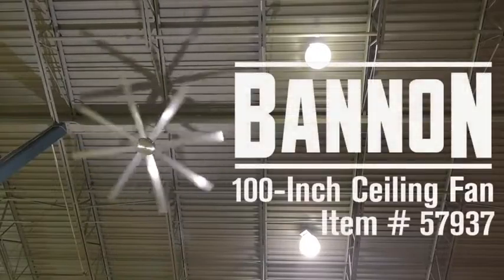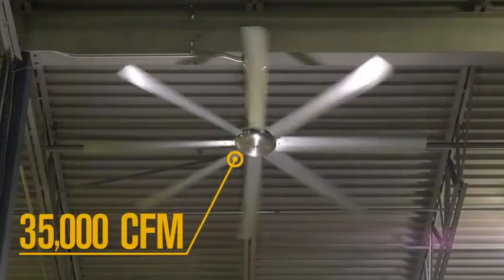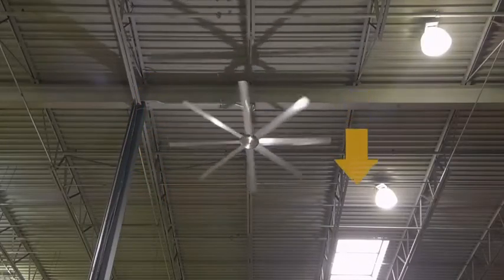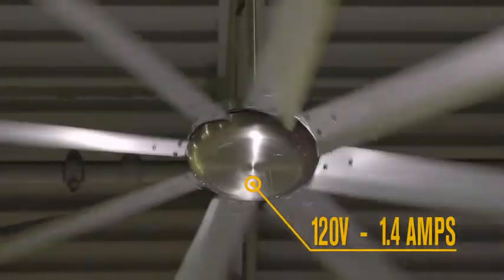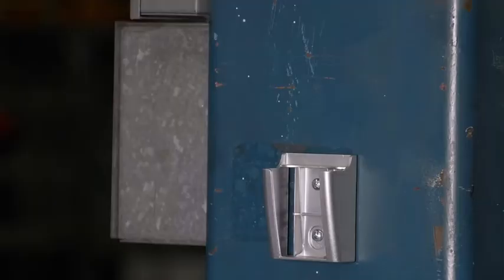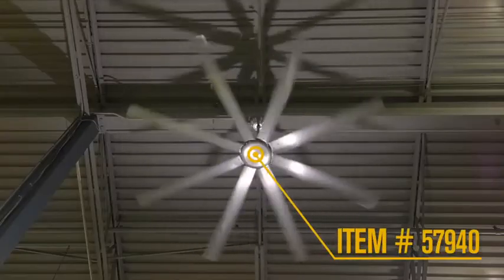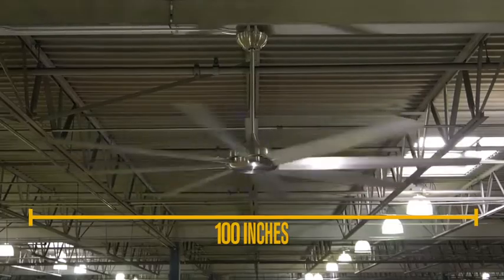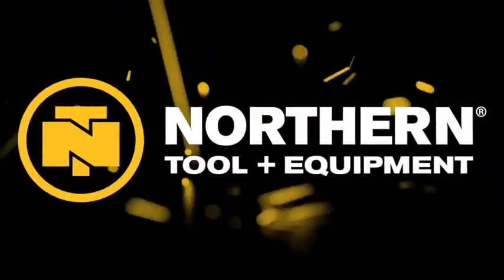Bannon High-Volume Ceiling Fan 100in. 35000 CFM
This Bannon High-Volume Ceiling Fan cools large areas faster and more quietly. Energy-efficient direct drive motor uses less power and needs less maintenance. Includes 24in. downrod and 6-...